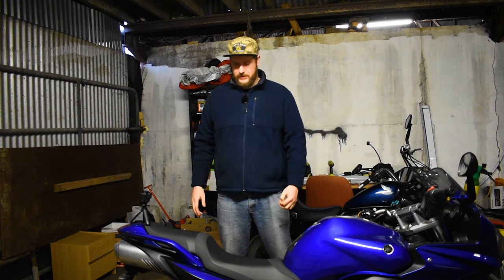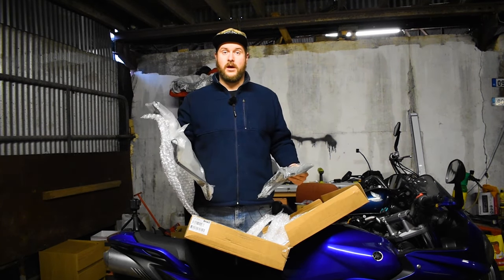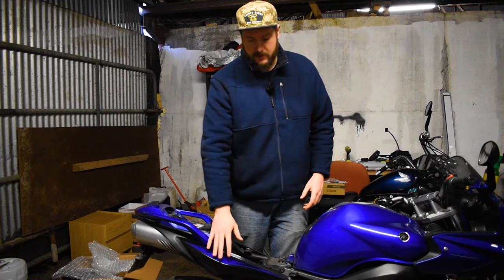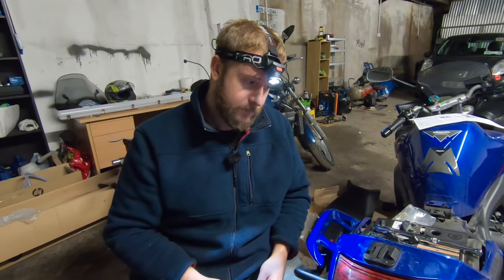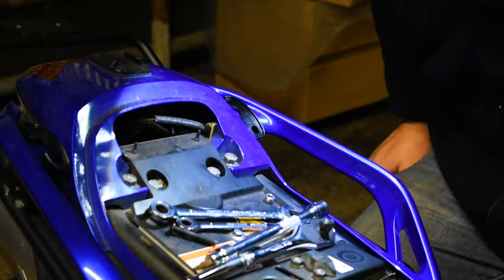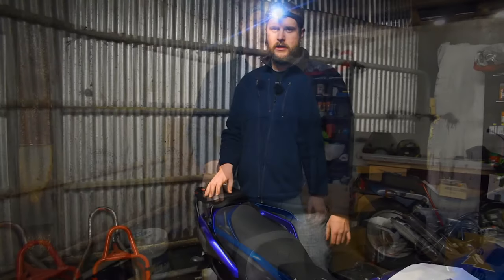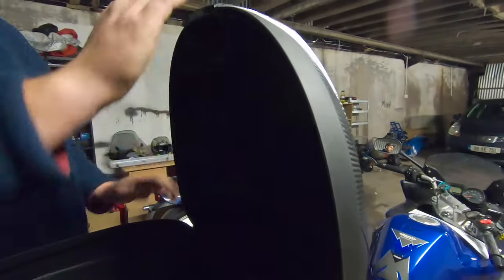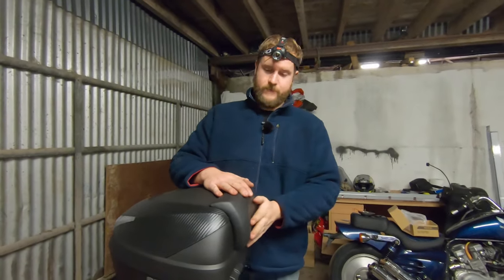Fitting a SHAD SH34 Top Box | Fitting Kit Issues | I finally have luggage | Yamaha Fazer S2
I bought a lovely Shad top box at motorcycle live 2019 which was delivered really fast!! In my excitement I had to fit it and, of course, record it. Some issues did arise with the fitting kit for the bike which may have been a dead end for some without the same tools as I have, so I make sure to call them out.

Overall I'm very pleased with the box itself, I'll be a lot more pleased with the rack itself once I've modified it a bit!

Thanks to everyone new and old and in between who has helped me reach this goal.I'll talk more on this in an upcoming video, but genuinely, thank you all it really does mean a lot to me.

About me!

           Richa Gloves

                      Rollei 625
                      Nikon D3500

Amazon Links for stuff I use(Apparently these will bring me riches)
Cardo Packtalk Bold
RST Boots I use
Gopro Hero 7 Black
Rode Smartlav+ Mic
The Helmet I'd recommend(a step up from mine, I'd get this one now)
My Kriega Backpack
My Garmin watch
Ultimate addons phone case and mount
Nikon D3500 I use for all my pictures
Manfrotto Tripod I use